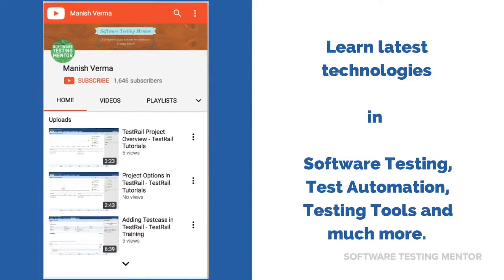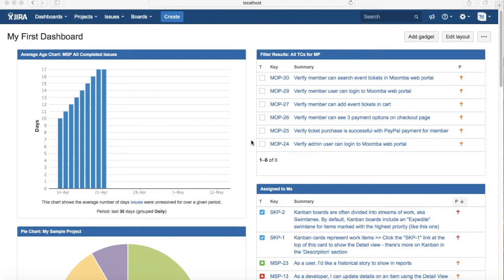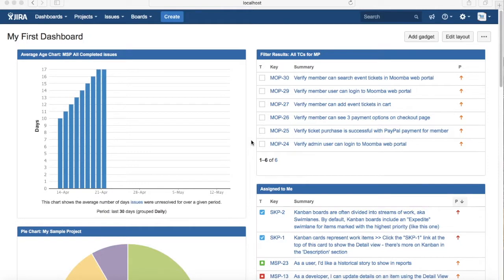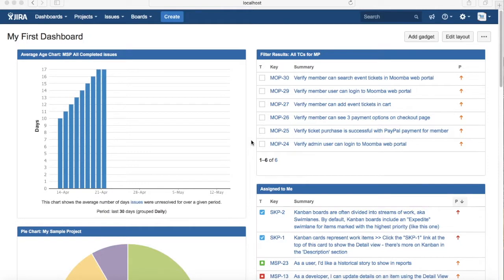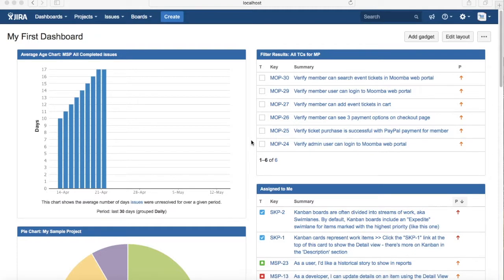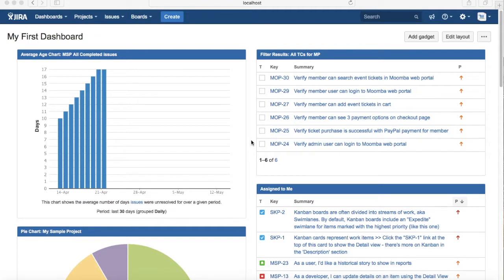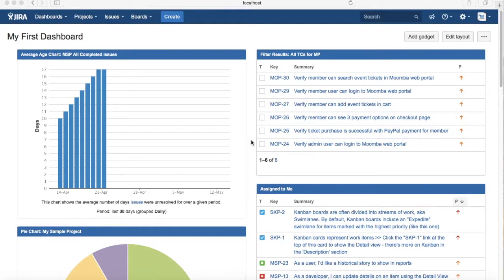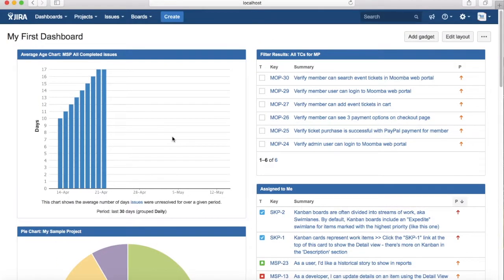JIRA Tutorial #5 - What is a task in JIRA | Creating Tasks in JIRA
In this Jira tutorial we will learn about what is task in JIRA. A task is an issue type to track project activities which are not necessarily tied up to a story.  A task can be something like "Investigate relevant tool for Automation"